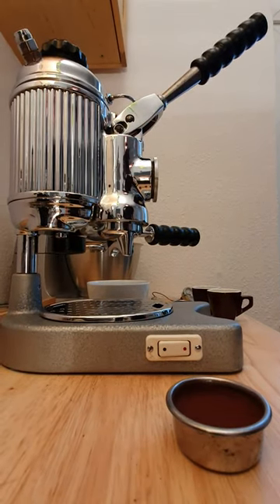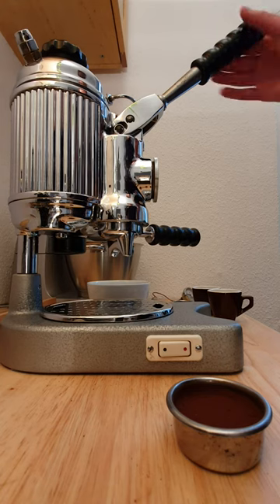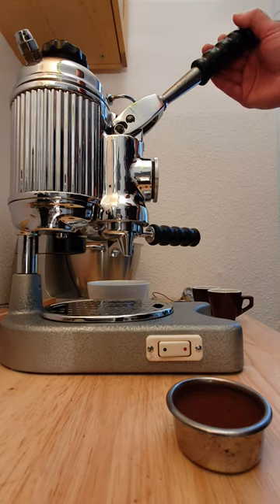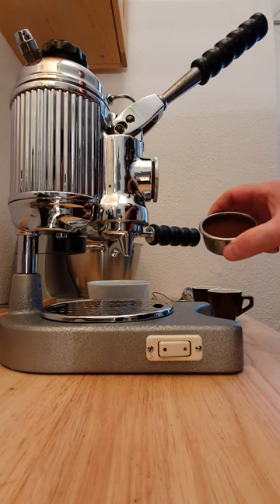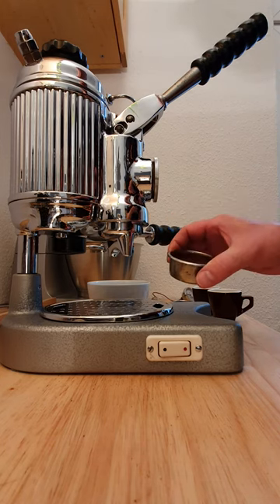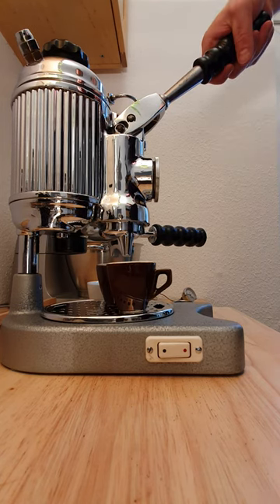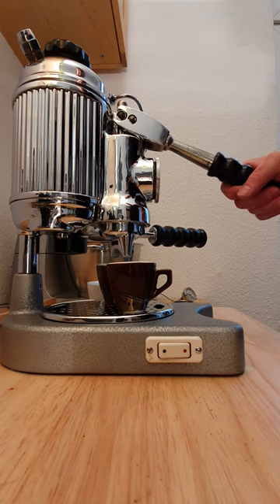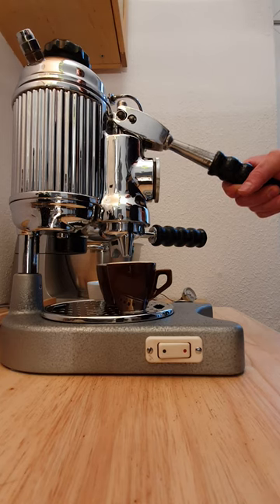Preparing Double Espresso with Vintage very rare lever machine FAEMA FAEMINA from the early 60´s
I show you how to prepare a double espresso with this hand lever machine with the names "FAEMINA" from the manufacturer FAEMA from the early 60´s.
If you have any questions about the operation, I look forward to your comment.

Hallo, ich zeige die Zubereitung eines doppelten Espresso mit dieser Handhebelmaschine mit dem Namen "FAEMINA" vom Hersteller FAEMA aus den frühen 60er Jahren.
Falls du irgendwelche Fragen zu der Bedienung hast, würde ich mich über einen Kommentar freuen.